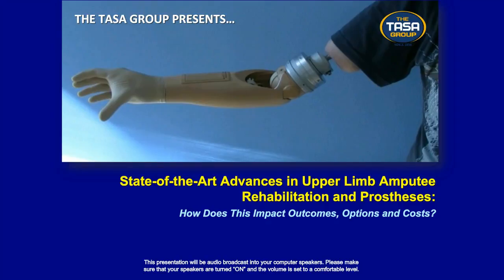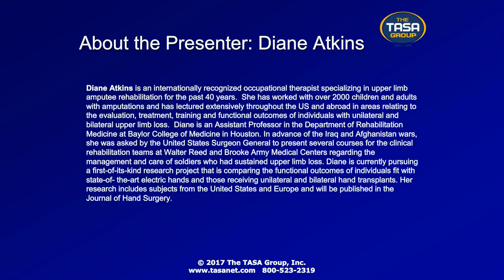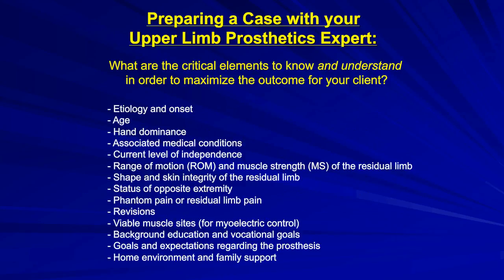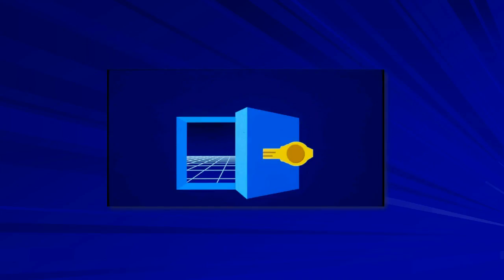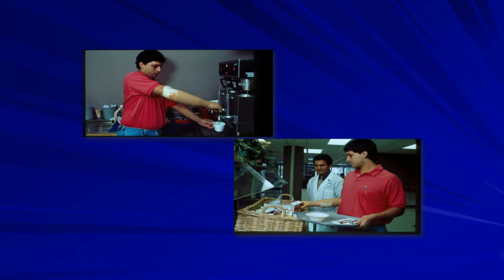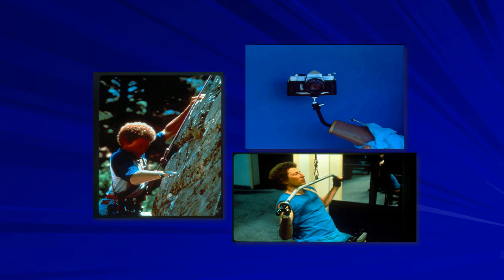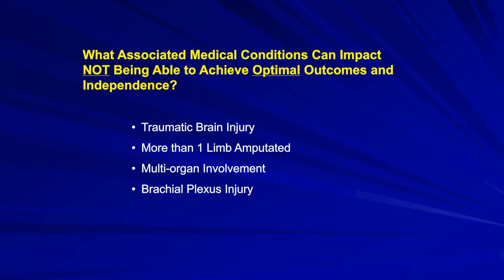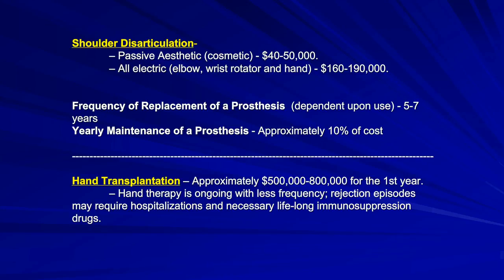State-of-the-Art Advances in Upper Limb Amputee Rehabilitation and Prosthetics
On February 2, 2017, at 2:00 p.m. (ET), The TASA Group, in conjunction with occupational therapy expert Diane Atkins, presented a free, one-hour interactive webinar presentation, State-of-the-Art Advances in Upper Limb Amputee Rehabilitation and Prosthetics, for all legal professionals. During this presentation, Ms. Atkins discussed:
• Advances in the industry
• Medical conditions and their impact
• State-of-the-art arm prosthetics
• Osseointegration
• Pattern recognition
• Costs

About The Presenter:
Diane Atkins is an internationally recognized occupational therapist specializing in upper limb amputee rehabilitation for the past 40 years. She has worked with over 2000 children and adults with amputations and has lectured extensively throughout the US and abroad in areas relating to the evaluation, treatment, training and functional outcomes of individuals with unilateral and bilateral upper limb loss. Diane is an Assistant Professor in the Department of Rehabilitation Medicine at Baylor College of Medicine in Houston. In advance of the Iraq and Afghanistan wars, she was asked by the United States Surgeon General to present several courses for the clinical rehabilitation teams at Walter Reed and Brooke Army Medical Centers regarding the management and care of soldiers who had sustained upper limb loss. Diane is currently pursuing a first-of-its-kind research project that is comparing the functional outcomes of individuals fit with state-of- the-art electric hands and those receiving unilateral and bilateral hand transplants. Her research includes subjects from the United States and Europe and will be published in the Journal of Hand Surgery.